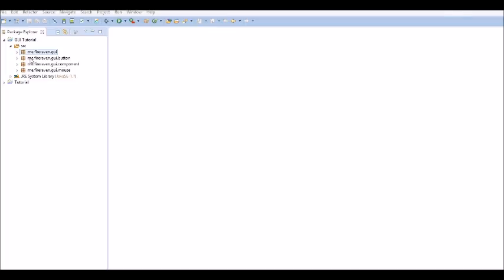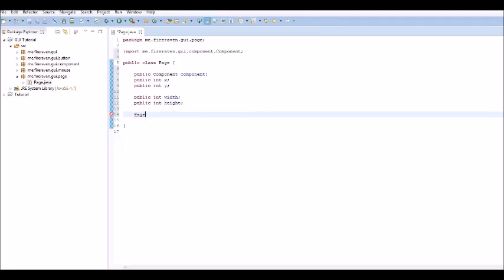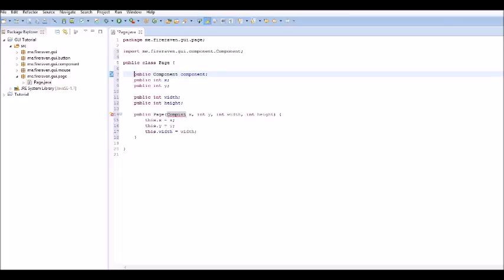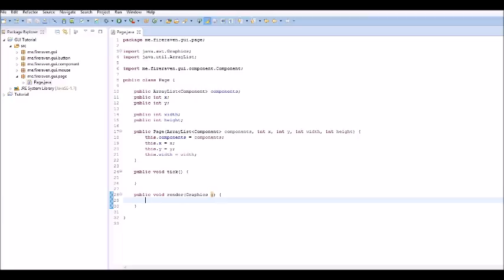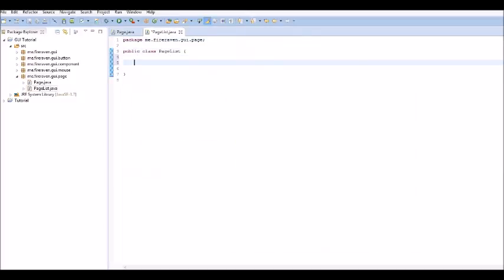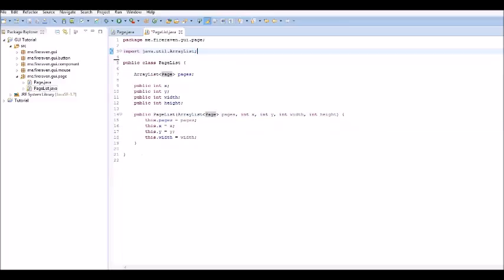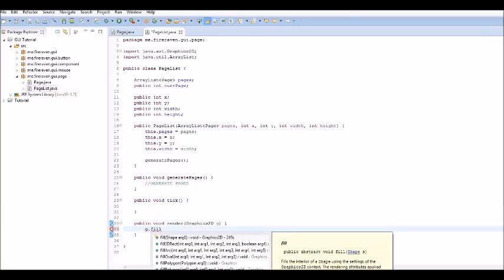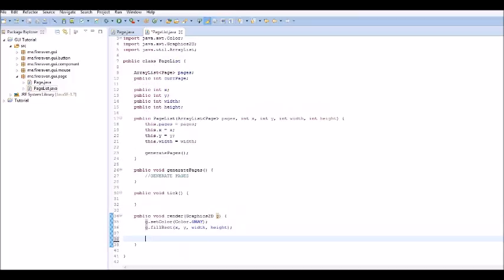Java GUI Tutorial EP.5- Lists (Part 2/3)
Welcome to the fifth episode of the GUI tutorial! in this episode we continue our lists.